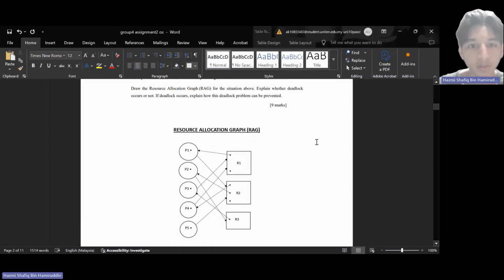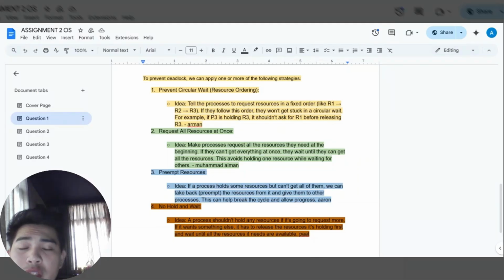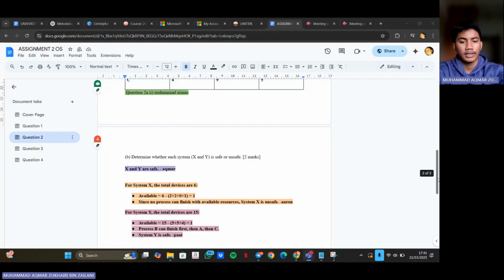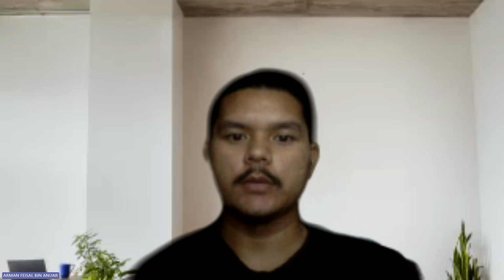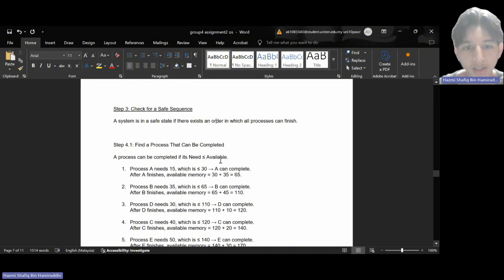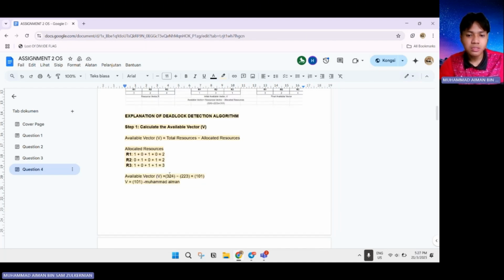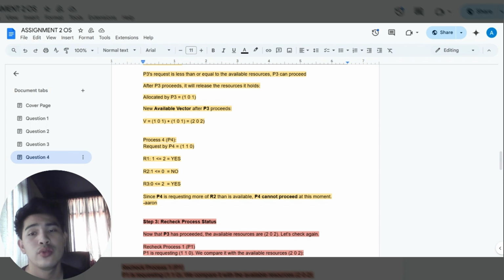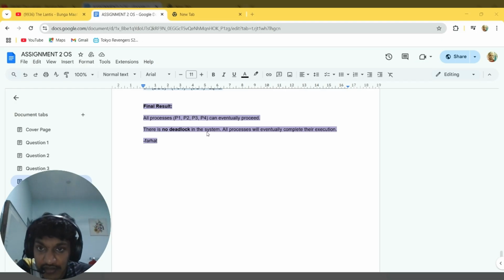ASSIGNMENT 2 GROUP 4 OPERATING SYSTEM